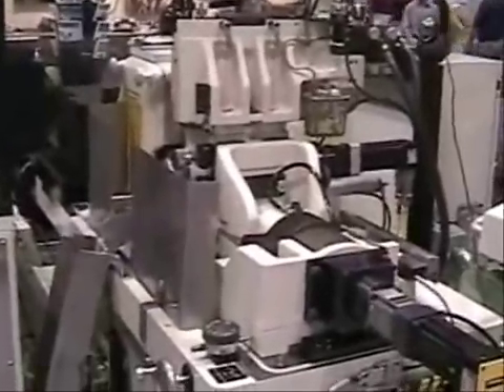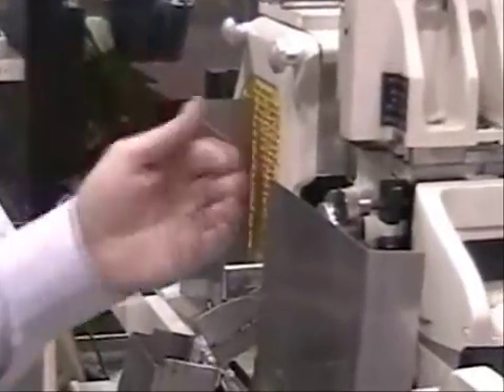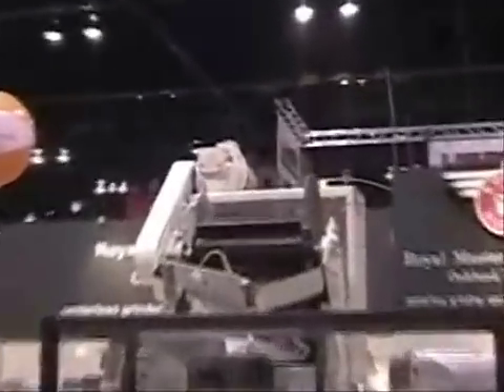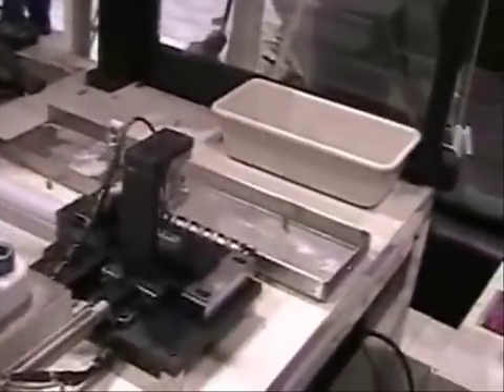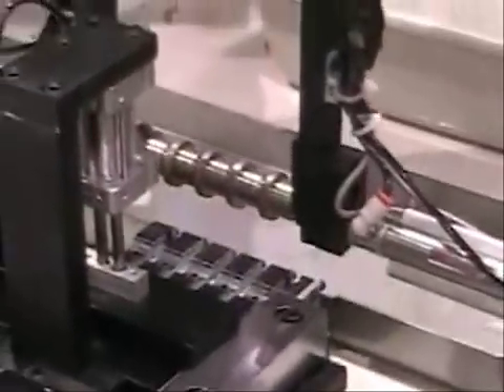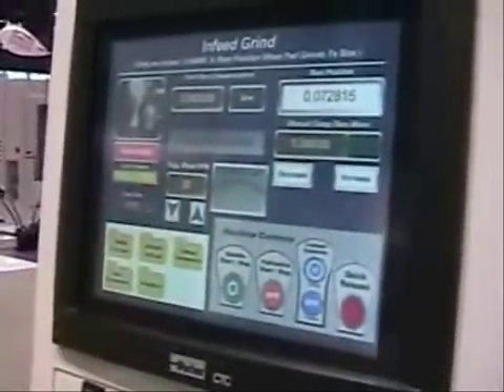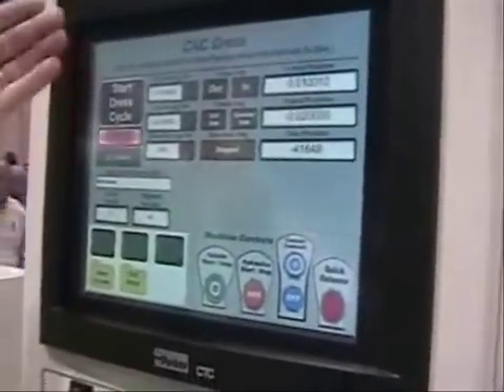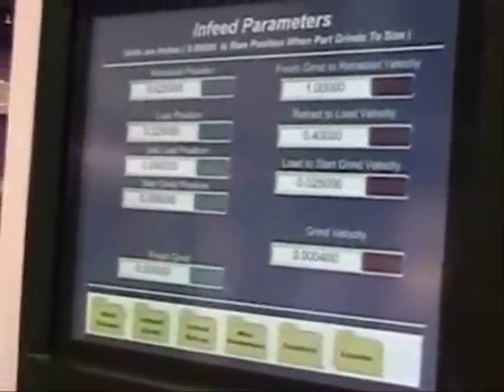IMTS 2008 Royal Master CNC Centerless Grinder with Robotic Loading 6 parts at a time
This machine was demonstrated at IMTS 2008 and is a CNC system that was grinding 6 parets at a time. The scara robot was loading the six parts, and at the end of the grind, they would drop off of the work rest blade, and were swept out of the machine for collection and gauging.